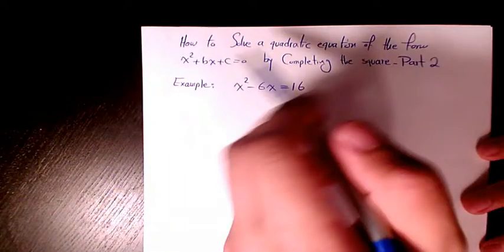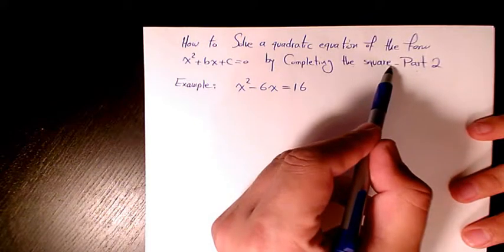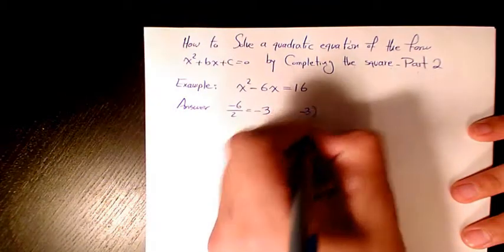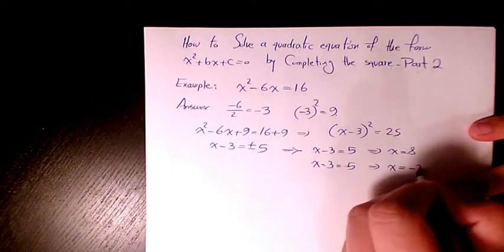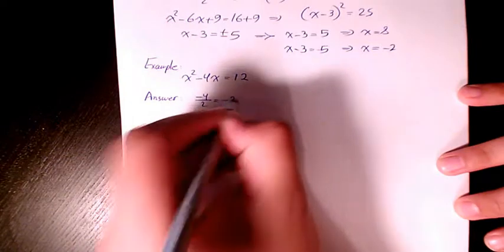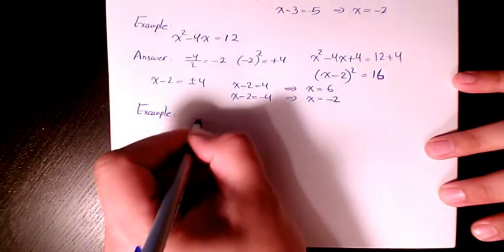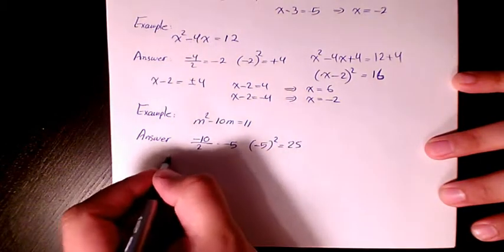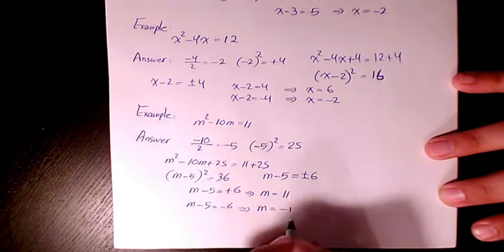Completing The Square Method and Solving Quadratic Equations, Part 2 by Completing the Square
Completing The Square Method and Solving Quadratic Equations
Completing the Square - Solving Quadratic Equations
Solving an quadratic by completing the square

Dr. Masi